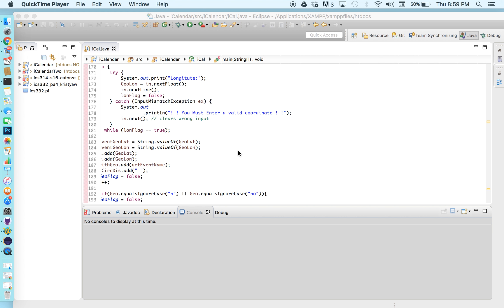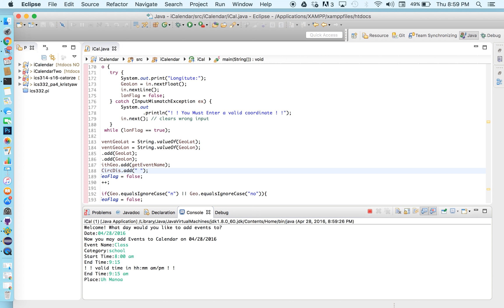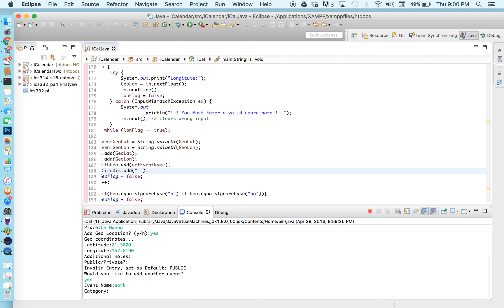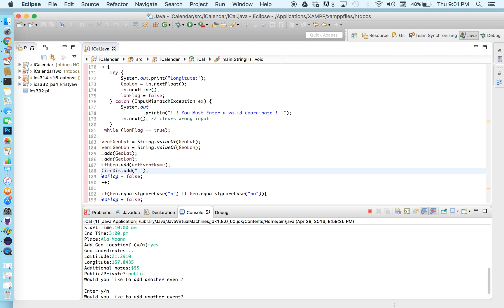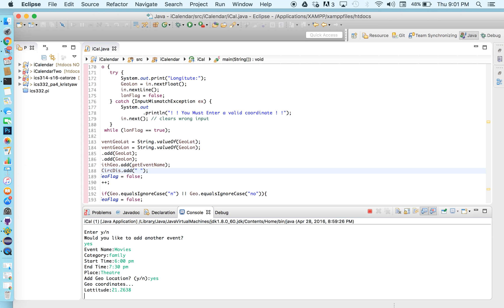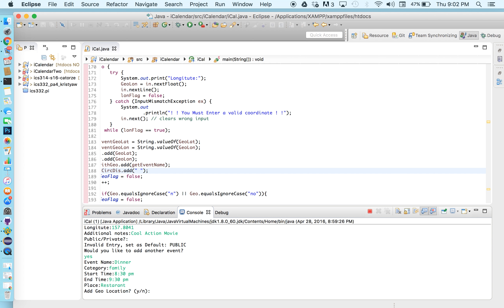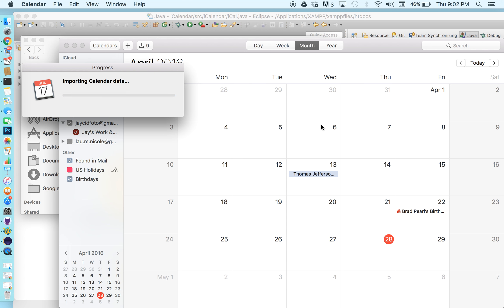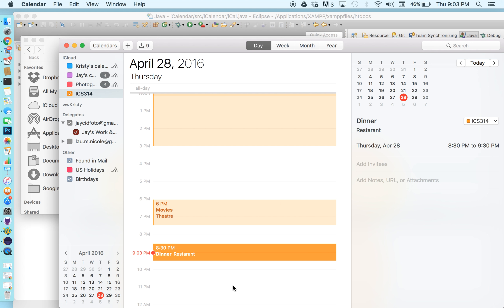ics314 Calendaring System (Team Catorze)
This is a video to demonstrate our project for ICS 314.
Made by:

Kristy w.
Xiao y.
Maximo m.